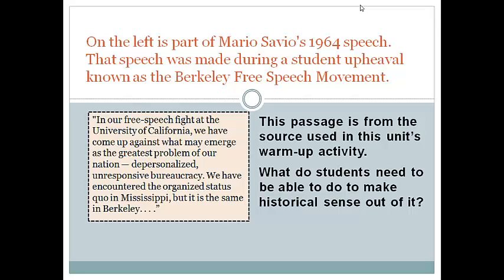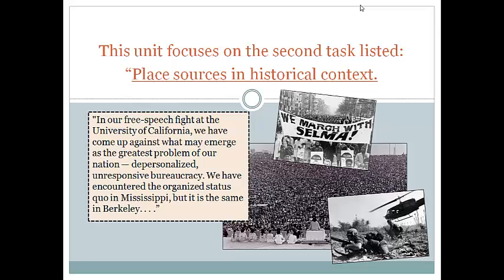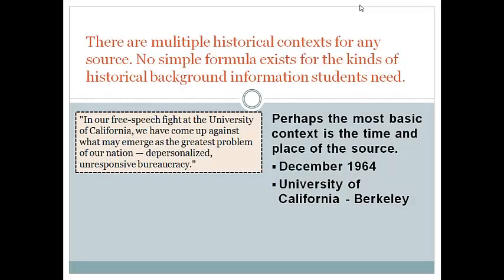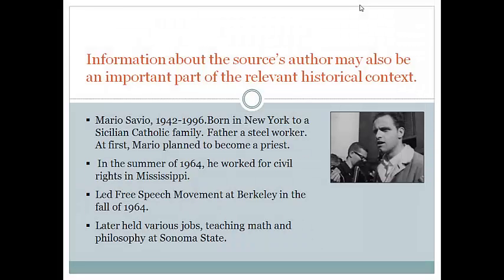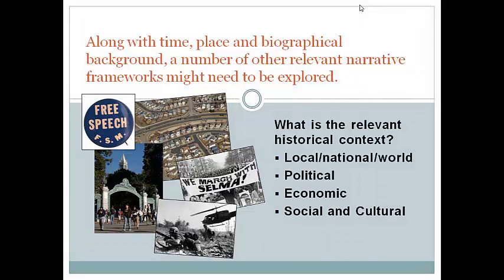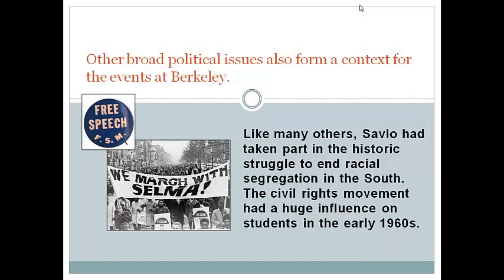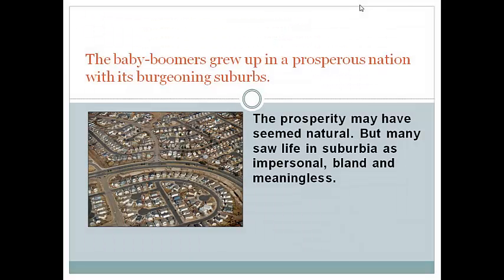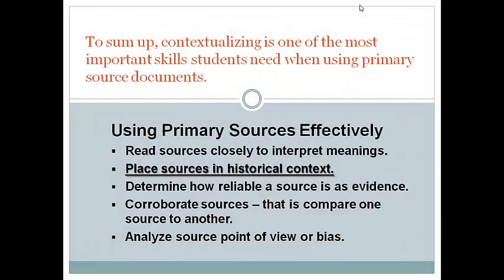Contextualizing: Setting Sources in Historical Context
Course: Using Primary Sources in the History Classroom